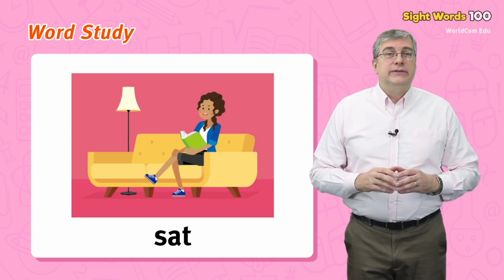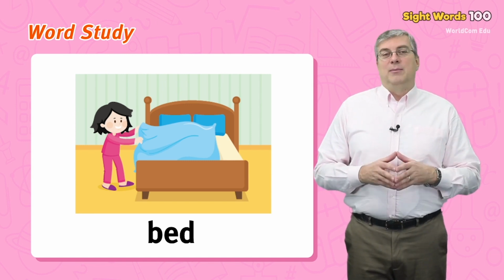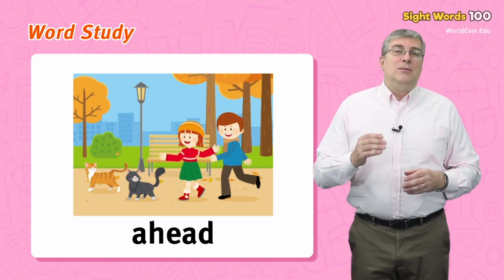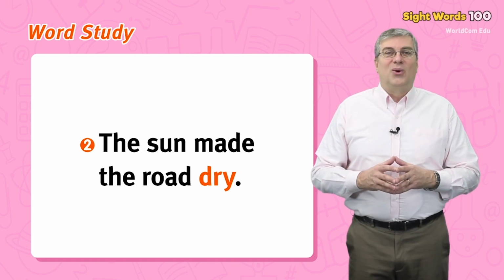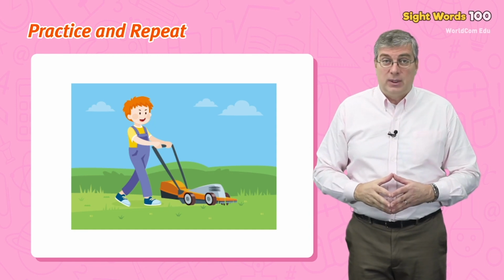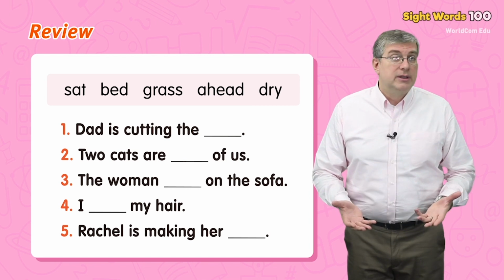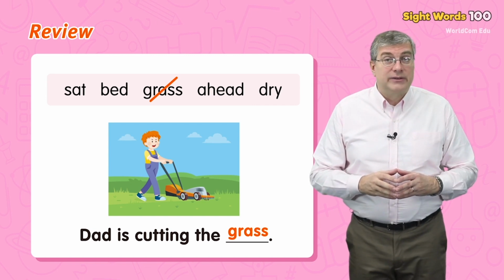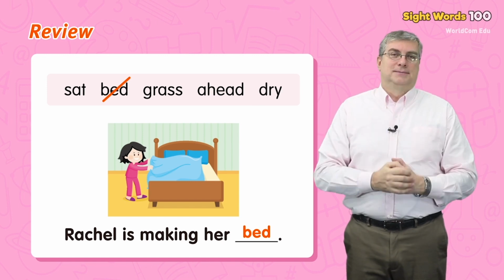[Sight Words 100 LEVEL.5] 원어민 강의 Lesson 7 | Brian Stuart 31-35 (0131)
The best word learning program for the learners of English suitable for both children and adults.
Just enjoy watching the video full of engaging animations designed to maximize the ability to easily recall the expressions you watched or studied.

The Sight Words 100 series are extremely useful for:
- English speaking practice for kids and adults
- English conversation practice
- Teaching word recognition skills

❤️ Sight Words 100 in 6 Levels(Animation Version)

英语学习 | 英語学習 | تعلم الانجليزية الاطفال الانجليزية | изучение английского детский английский | học tiếng anh, trẻ em tiếng anh | การเรียนรู้ภาษาอังกฤษ เด็กอังกฤษ | ingilizce öğrenmek çocuklar ingilizce  | belajar bahasa Inggris anak-anak inggris | aprendiendo ingles | apprentissage de l'anglais | बच्चे अंग्रेजी अंग्रेजी सीखना | ਅੰਗ੍ਰੇਜ਼ੀ ਸਿਖਲਾਈ ਬੱਚੇ ਅੰਗਰੇਜ਼ੀ | বাচ্চাদের ইংরেজি ইংরেজী শিক্ষা | nauka angielskiego | یادگیری انگلیسی